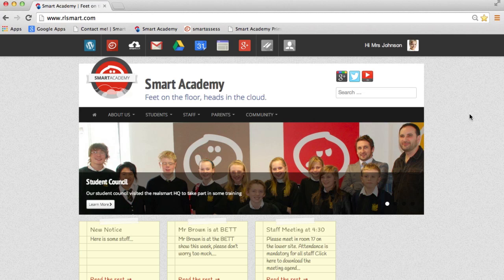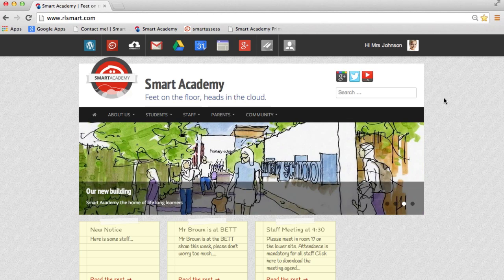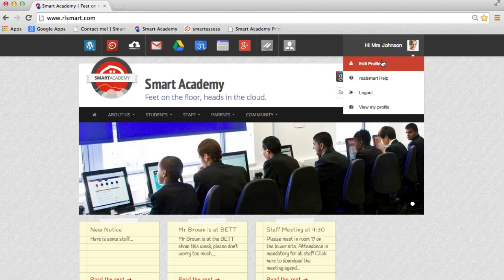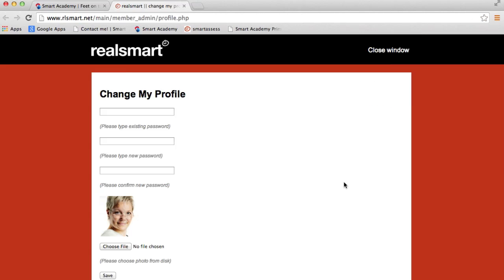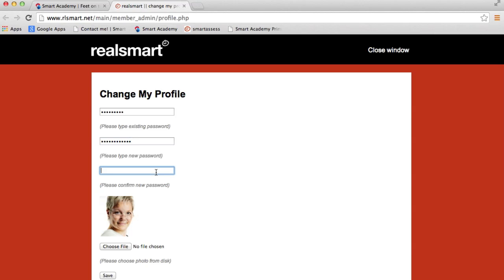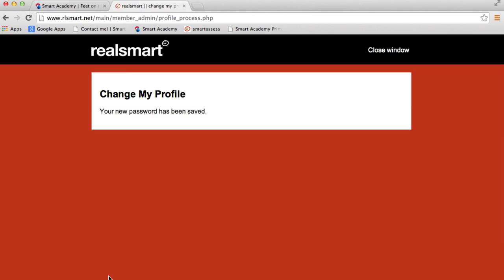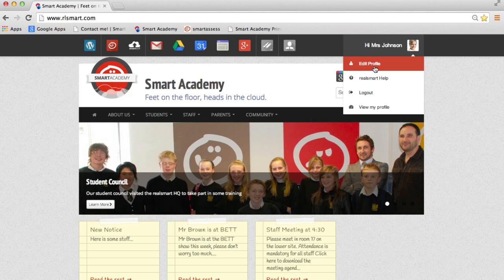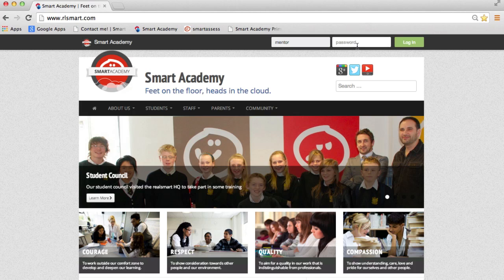Changing your password in realsmartcloud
A brief video showing how to change your password in realsmartcloud.